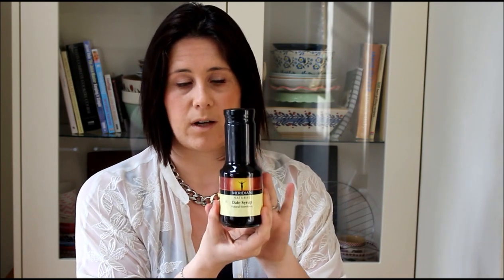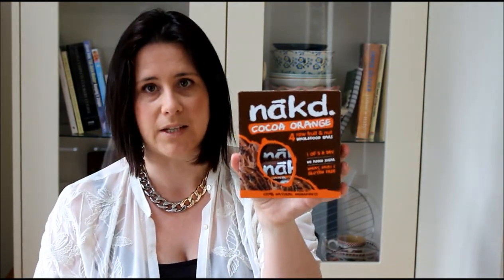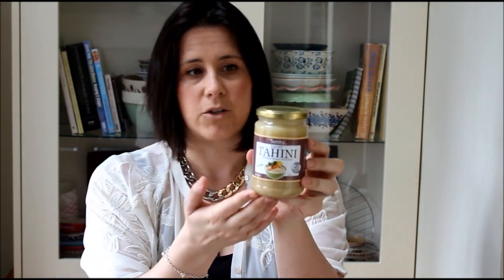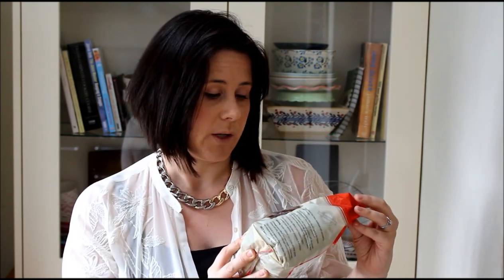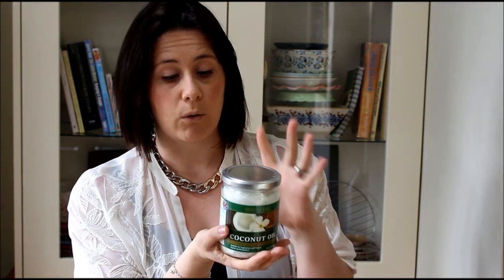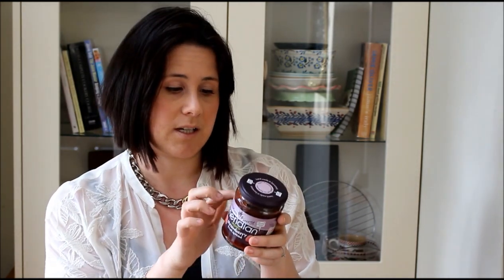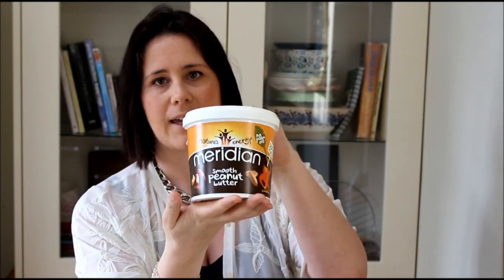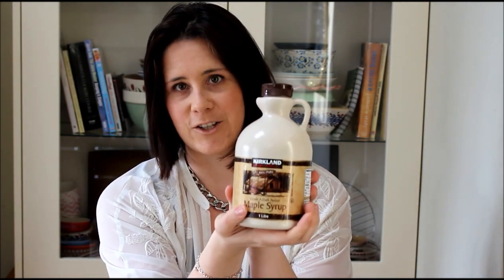WHOLE FOODS / HOLLAND & BARRETT HEALTH FOOD HAUL | MY FUSSY EATER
What I bought from Whole Foods and Holland & Barrett recently.